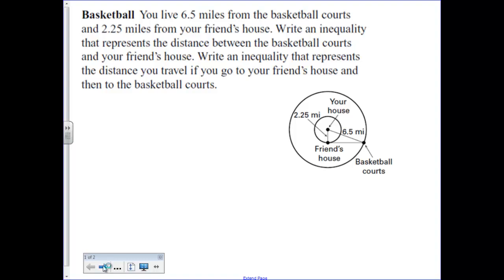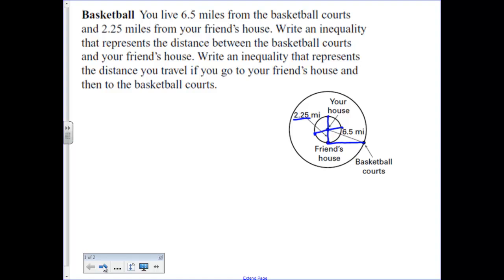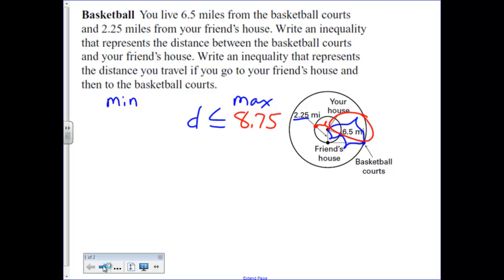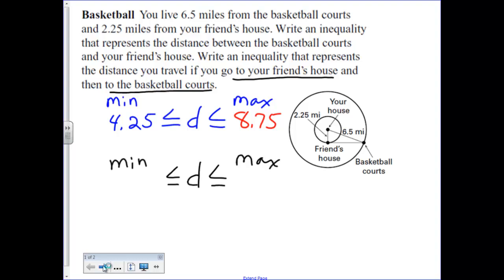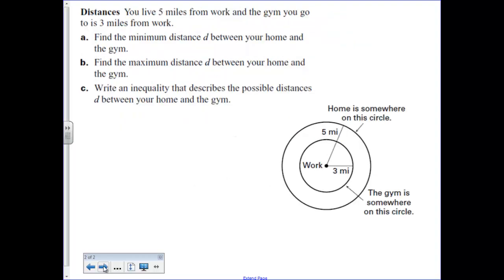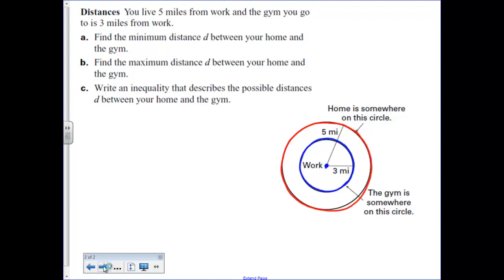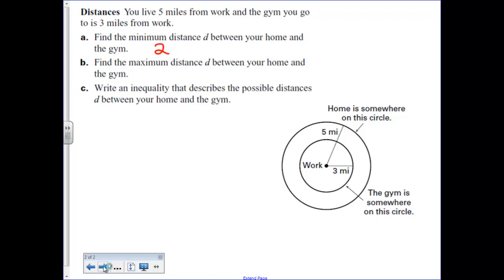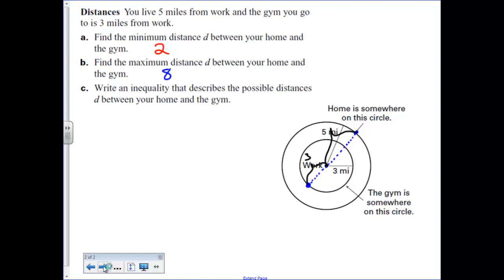Compound Inequality Distance Example